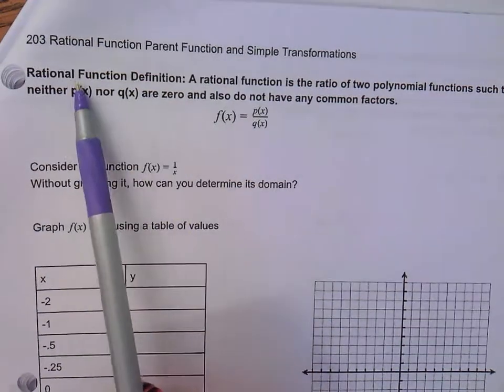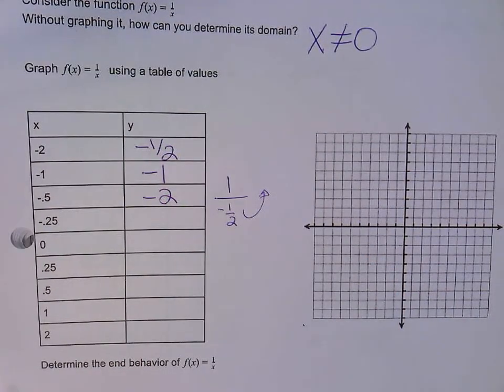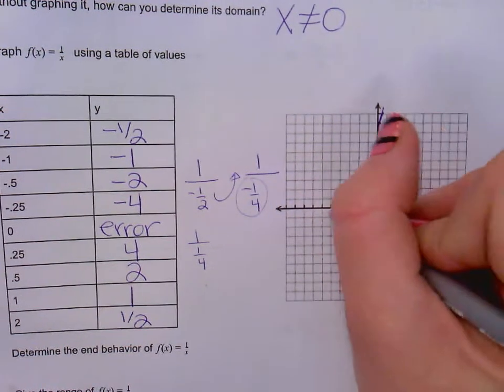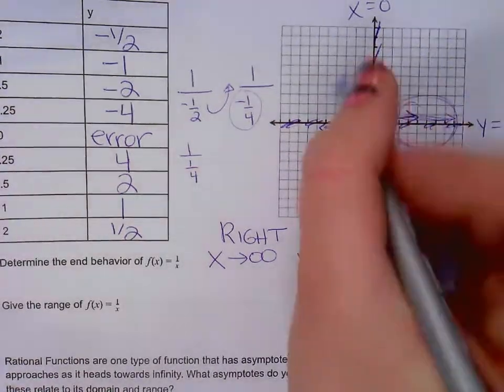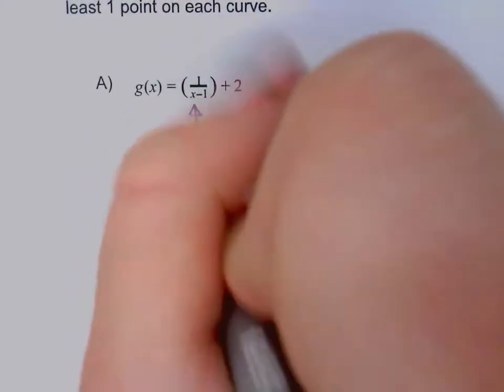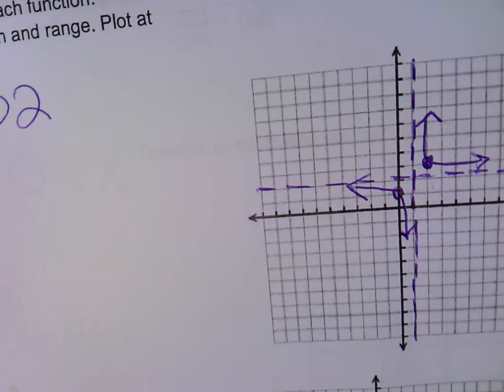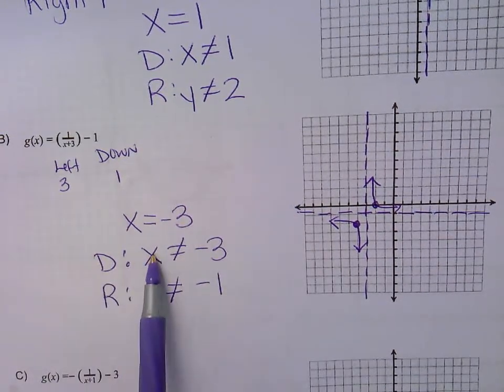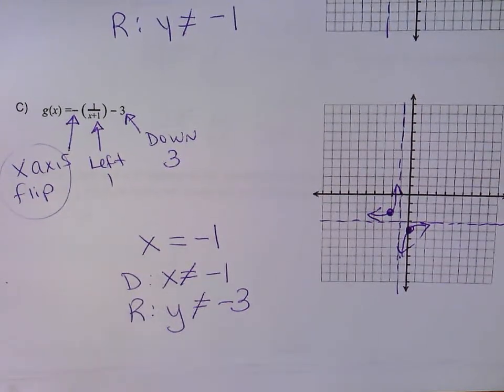203 Parent Rational Function MOV 01212